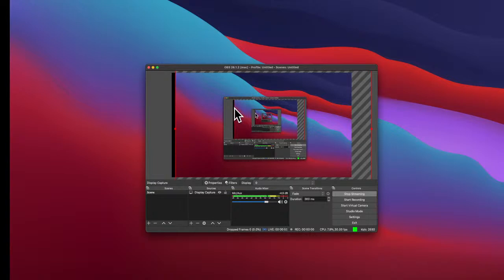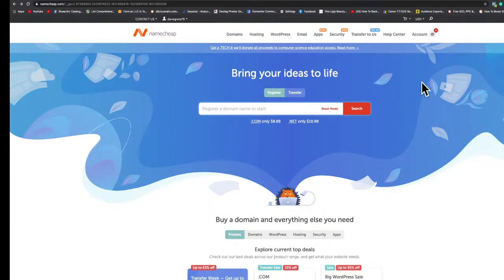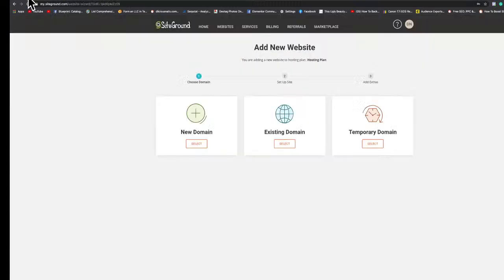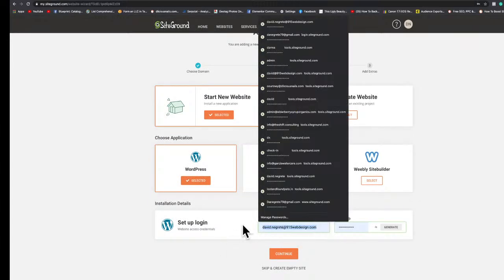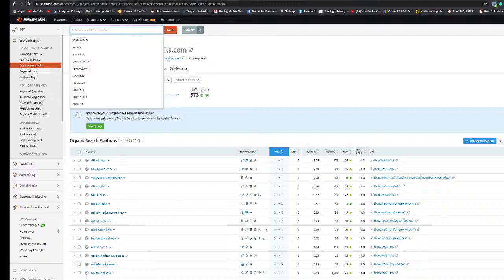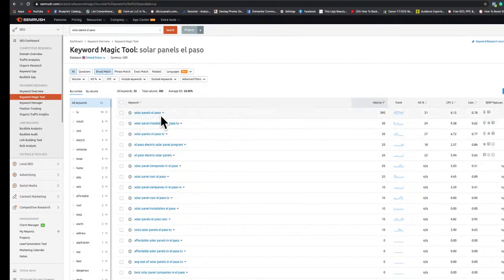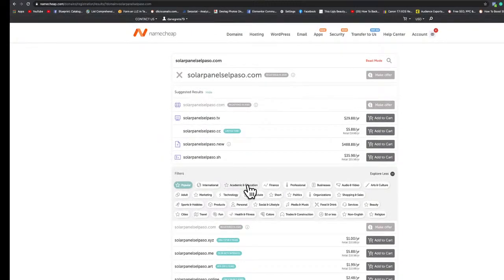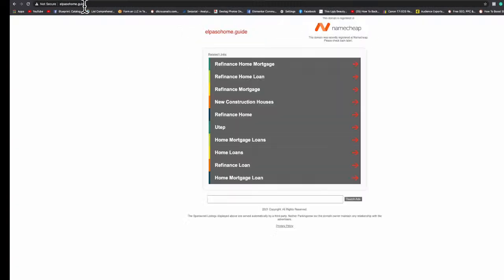- DIY Website Design- (Step 1) - How to point from NameCheap to SiteGround - 915 Web Design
It's not hard to point your website from NameCheap to SiteGround. You can do it a few minutes and be on your way to having a site representing your brand or business on the internet. The days of needing phyiscal storefronts have been replaced with that of needing digital presences, where people get their information about you from what they see online instead! In this first video we will show you how easy it is for anyone (with basic computer skills) who wants an awesome looking home base online--regardless if its just as small project or full time career!

How to do point from NameCheap to SiteGround

1. Head to NameCheap and sign in.
2. Click on 'Manage' next to the domain you want to point.
3. In the drop down next to name servers click on 'Custom DNS'.
4. Go to SiteGround and sign in.
5. Click on the 'Websites' tab and click on the 'New Website' button.
6. Select 'Existing Domain' and enter the website name you have registered with NameCheap. You will be asked if you have access to the DNS, you do, click continue.
7. Select 'Start New Website' to start your new website.
8. Select Wordpress as your install.
10, Click 'Finish' and wait a few minutes to get your name servers.
11. Copy your name servers from SiteGround and paste them in there corresponding location in NameCheap under nameservers and click on the green check mark on the right.
12. Crack your fingers cause that is done.

In the next video we will start configuring our website with the plugins we will use.